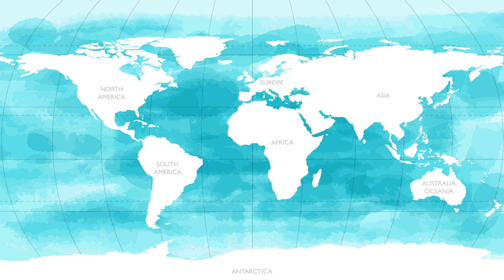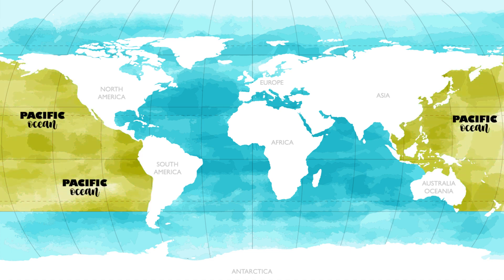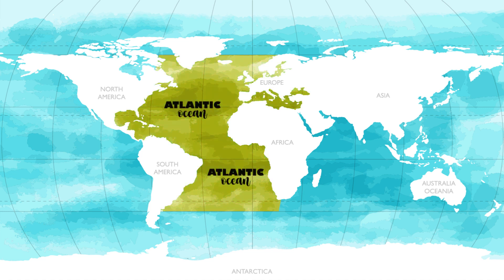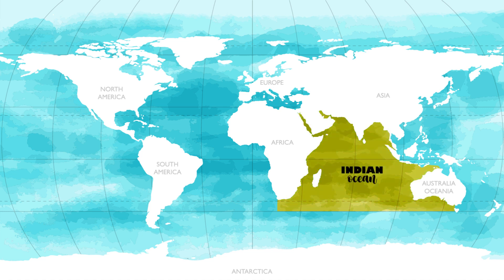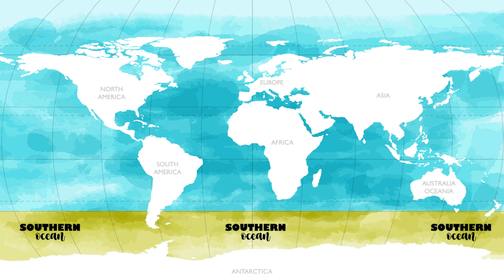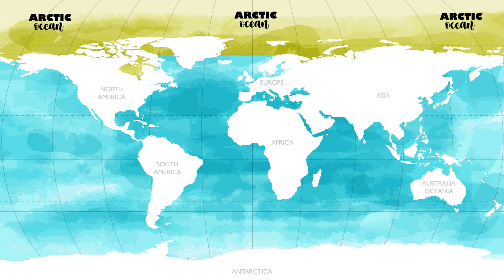Oceans of the World | Oceans for Kids | 5 Oceans | Ocean Facts | Learn & Grow | Schoolhouse Sprouts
Hey Sprouts! Today we’re taking a trip across the oceans! Let’s learn about the 5 Oceans of the World.

Enjoy more educational videos from Schoolhouse Sprouts! 1, 2, 3 let's go!